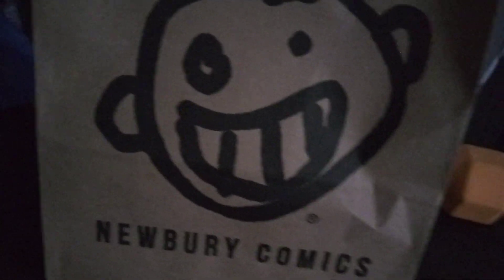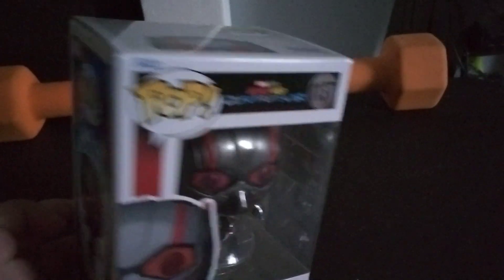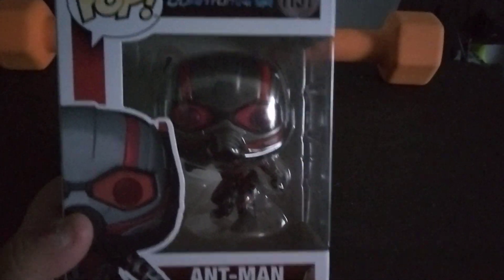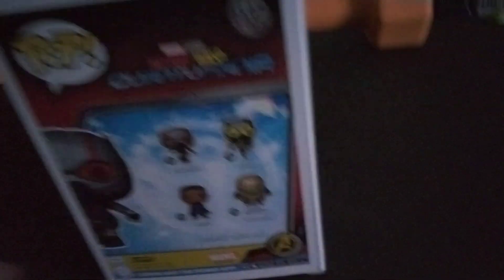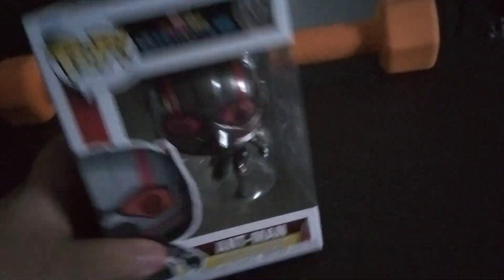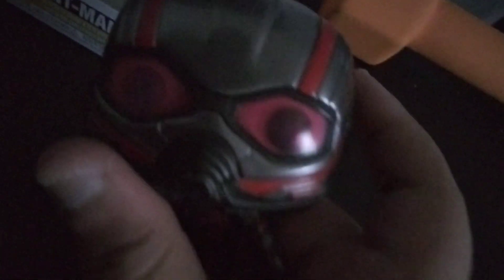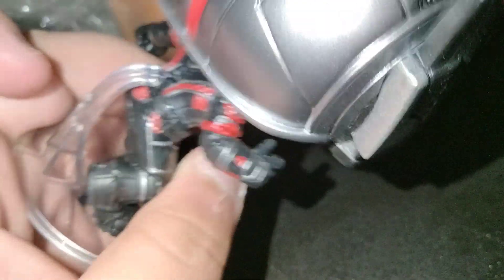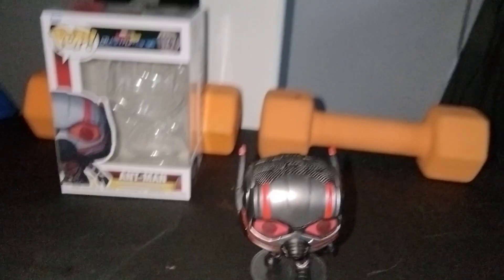Funko's Ant-Man And The Wasp: Quantumania (2023) Ant-Man Pop Unboxing